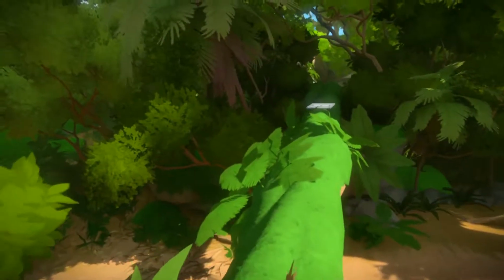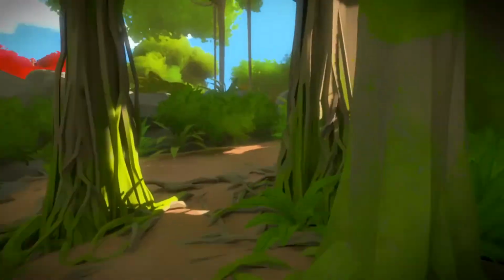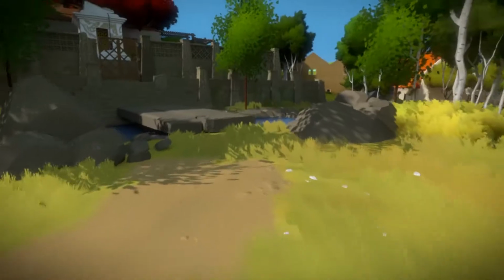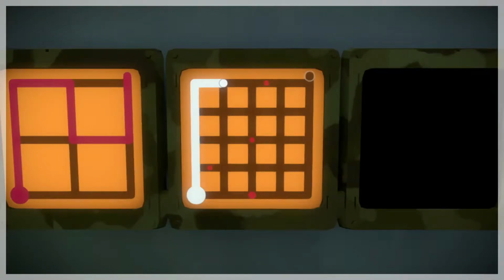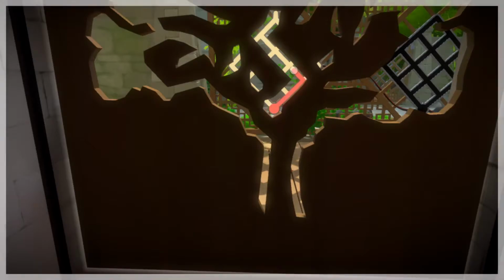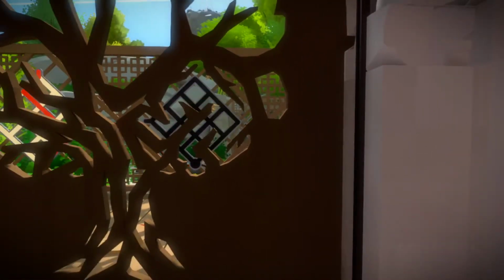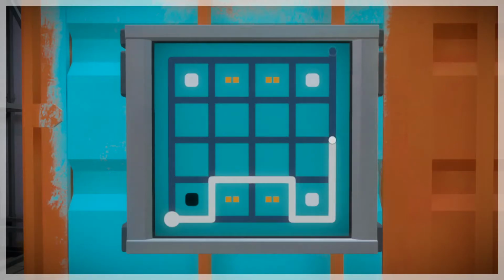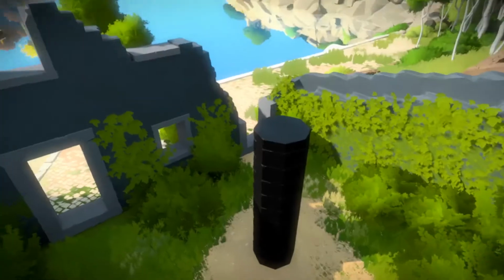The Witness [Blind Playthrough] Part 9 - Constant Dead Ends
FAIR WARNING: This video contains foul language. Watch at your own risk.

I'm starting to get a little desperate